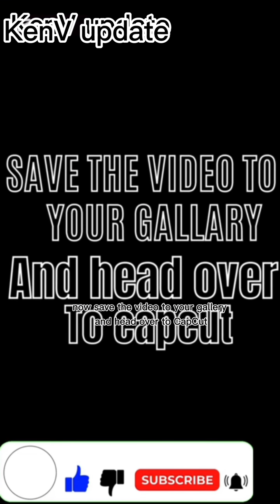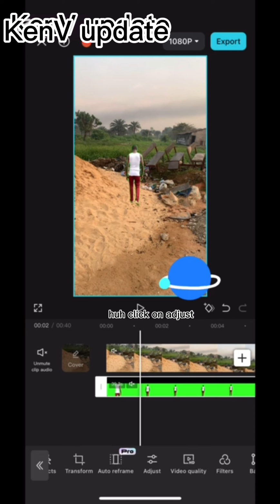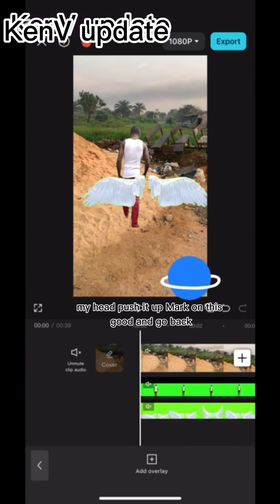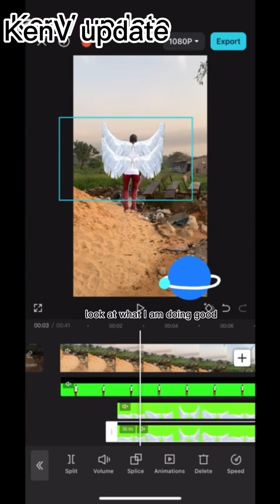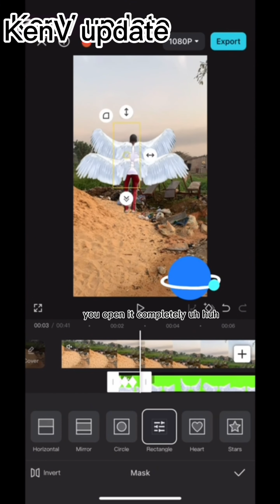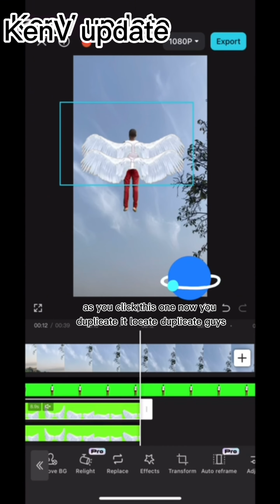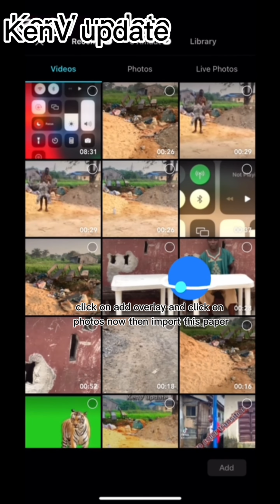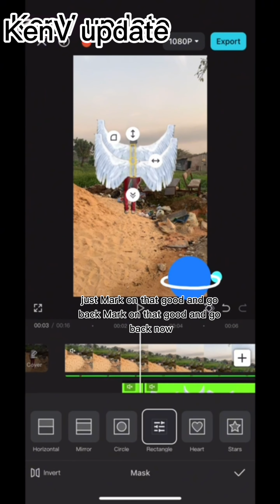Transform and fly with wing's, capcut magic tutorial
In this video I will be show you a step by step tutorial on how to how to make yourself fly with wing's with just your phone using capcut, please take note this video for education purposes so if you've not subscribed to this channel please do that now to avoid missing out on our simplified video effects tutorials